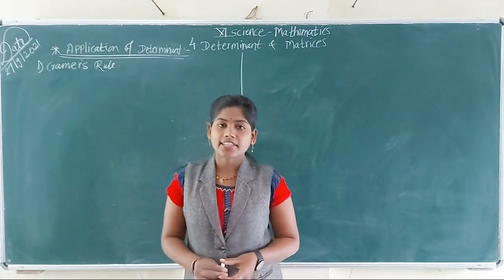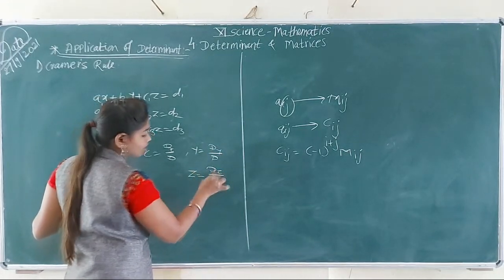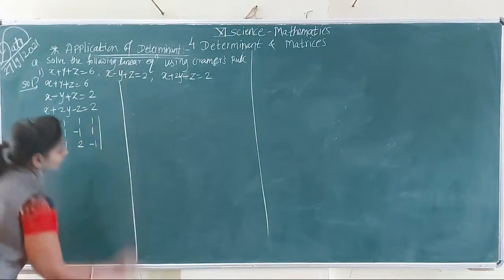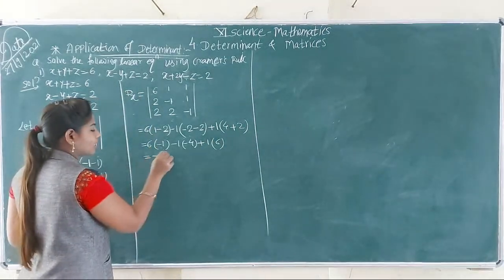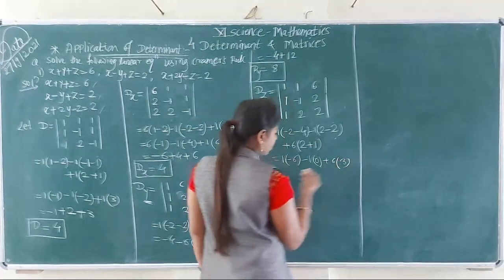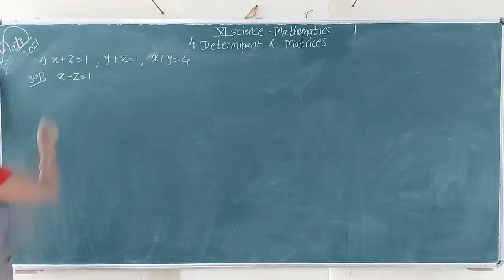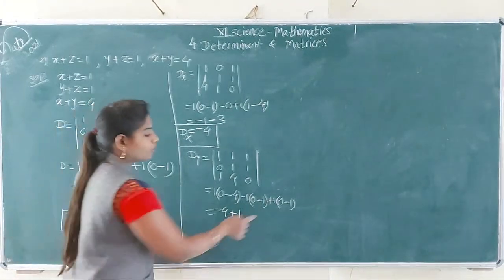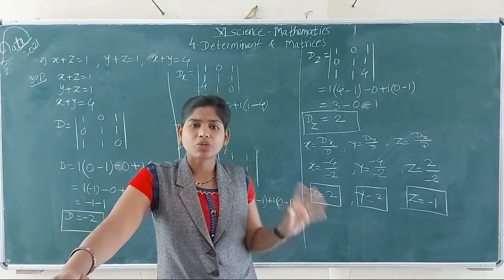11SCI#PROF.CHAUDHARI S.G#MATHS#DETERMINANT AND MATRICES#L-4